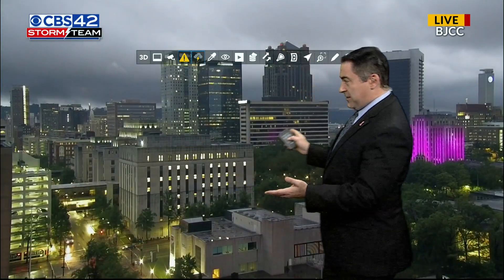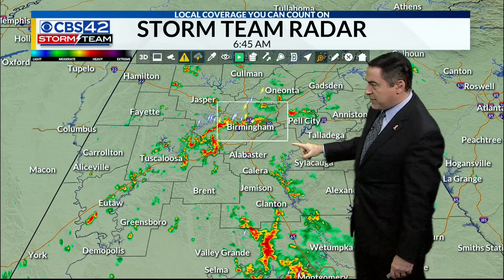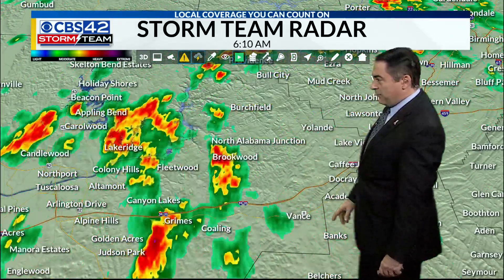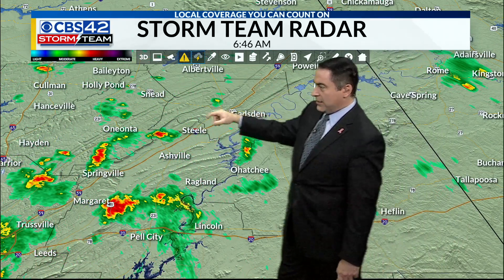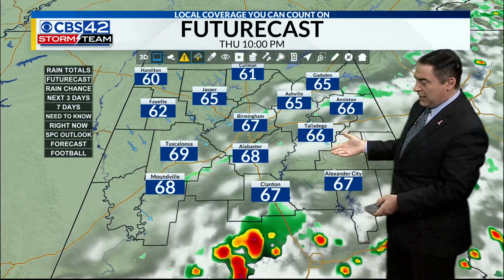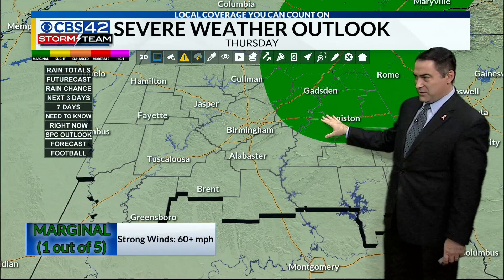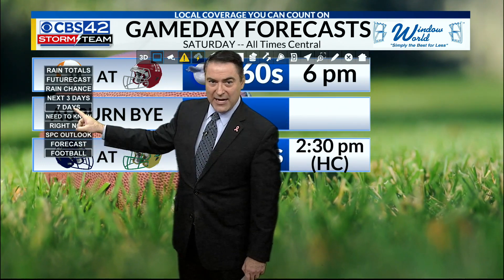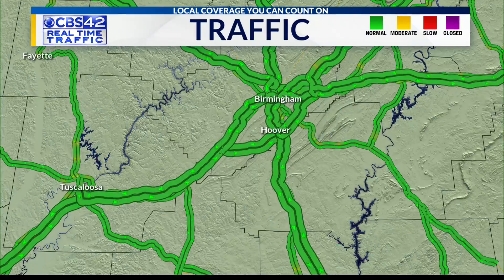CBS 42 Morning News | 10/21/21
Meteorologist Dave Nussbaum says we will have rain and thunderstorms as a cold front moves through today. A few storms could be strong with some heavy rain. Then we become sunny, less humid and dry Friday through the weekend.